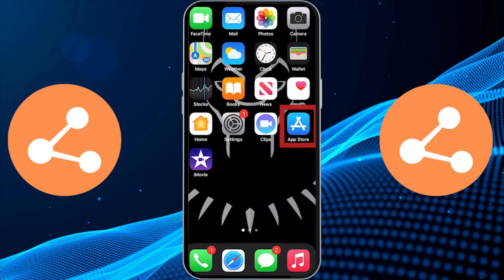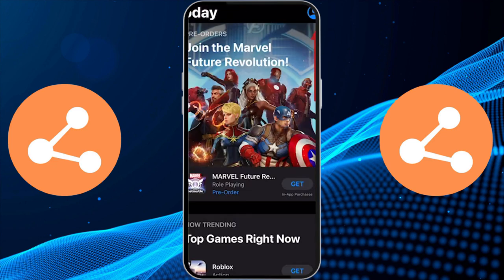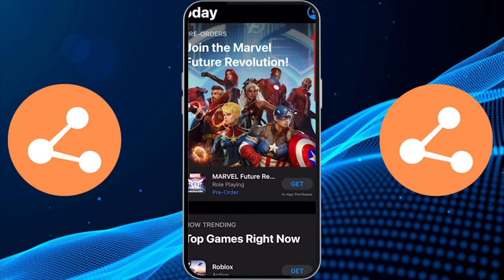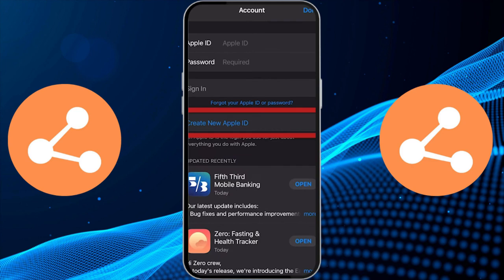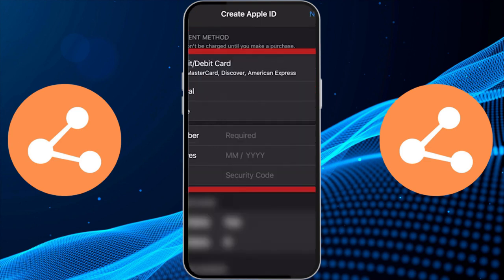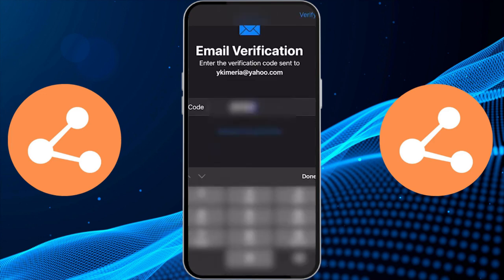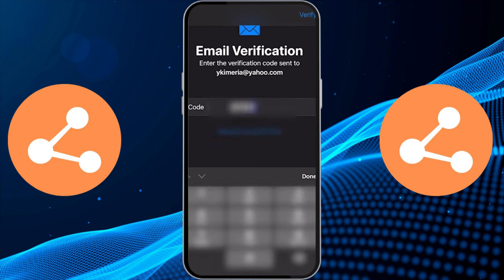Create A New Apple ID in Minutes! 🔥 Full Tutorial (New Update)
How To Create A New Apple ID (New Update).

🍎 Welcome to this complete step-by-step guide on How To Create A New Apple ID with the latest update! Whether you're setting up a brand new iPhone, iPad, or Mac, having an Apple ID is absolutely essential for accessing all Apple services. 📱

✅ In this video, we'll walk you through EVERYTHING you need to know to successfully create a new Apple ID from scratch — quickly, easily, and securely!

🔥 What You'll Learn In This Video:
👉 What an Apple ID is and why you need one
👉 How to create your Apple ID on iPhone, iPad, or Mac
👉 Tips for choosing a strong password 🔐
👉 How to verify your email and phone number
👉 Common mistakes to avoid when signing up

📲 Creating an Apple ID gives you access to the App Store, iCloud, Apple Music, FaceTime, iMessage, and so much more. It only takes a few minutes and this updated 2024 method makes it easier than ever!

⏱️ This tutorial covers the newest Apple ID creation process, so you can follow along with confidence knowing the steps are 100% up to date.

📩 Have questions? Drop them in the comments below — we read every single one!

Terms apply.

[Put the Brief description of the video content here, 2-3 paragraphs]

[Put Video Title here Again] - Steps Covered
**Include 5 to 8 steps summary of the tutorial**